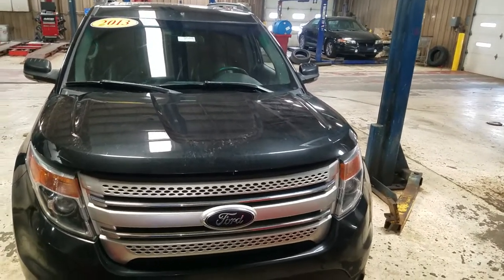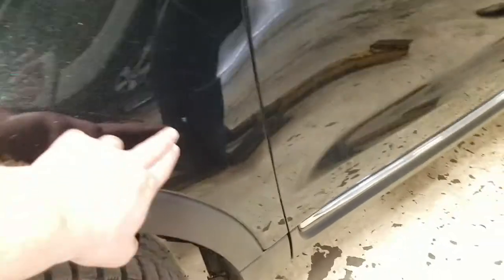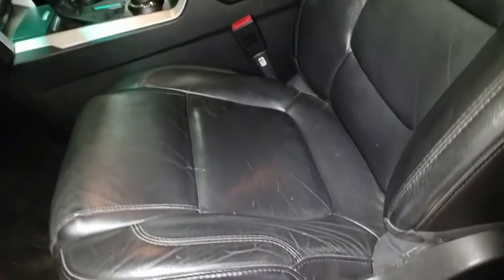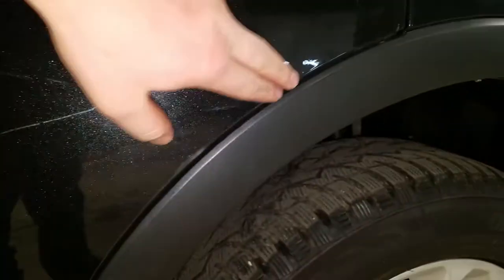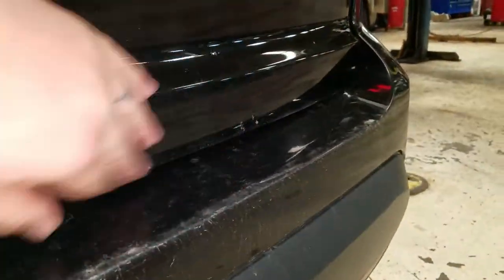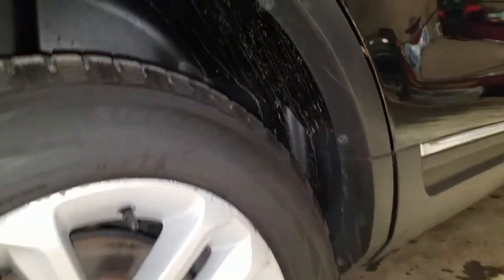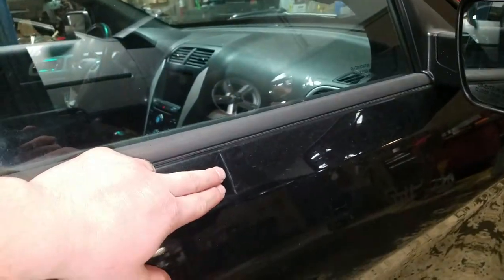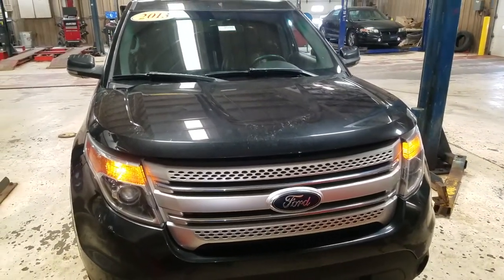2013 Ford Explorer XLT 4WD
31988: 2013 Ford Explorer XLT 4WD at Schafer Chevrolet in Pinconning MI.